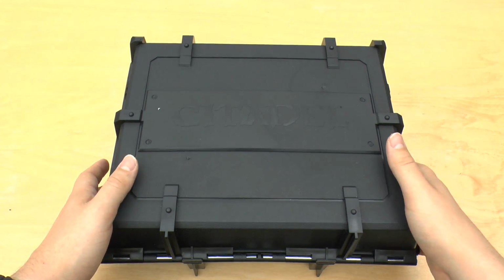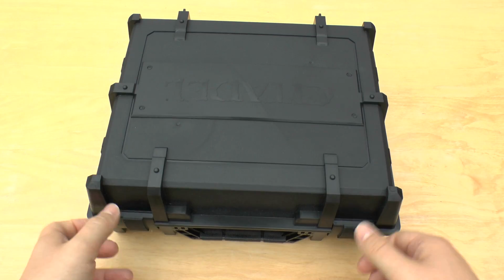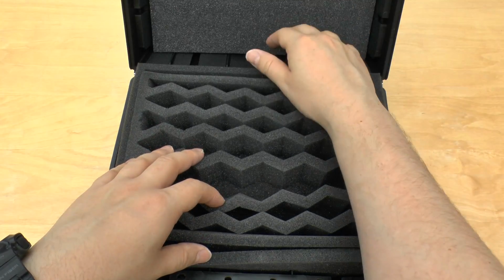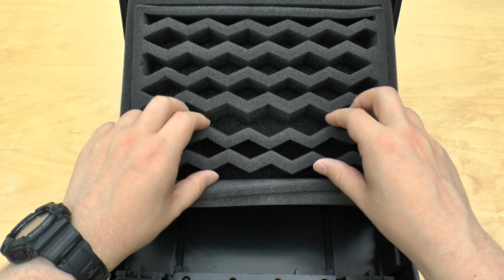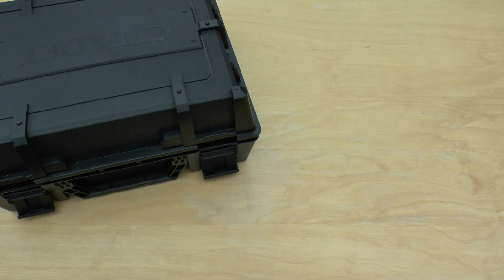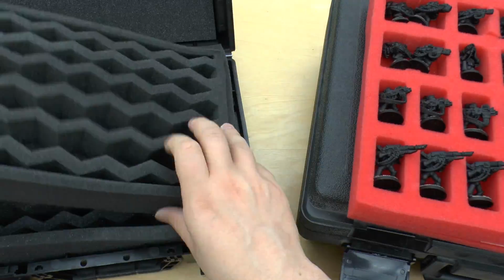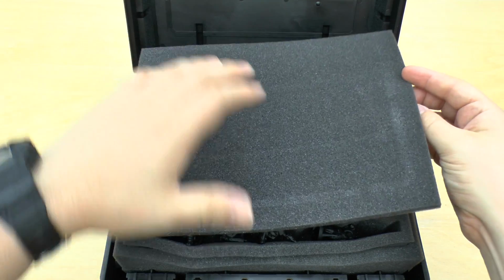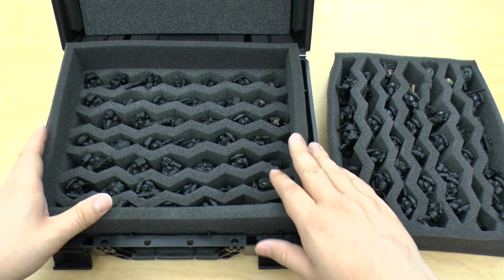Citadel Skirmish case - Review (WH40K)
**Compact carry case**
My review of the Citadel Skirmish case by Games Workshop.
Price £30.